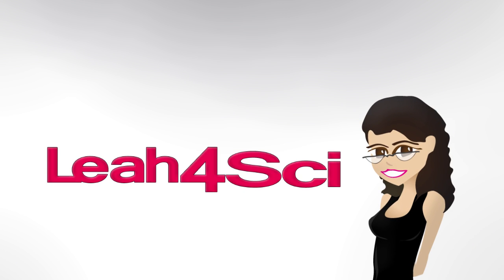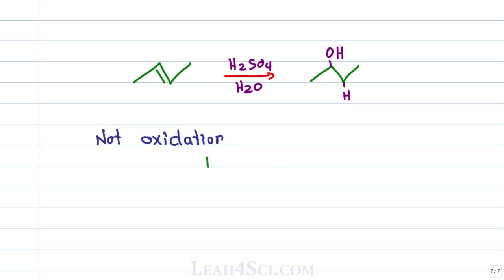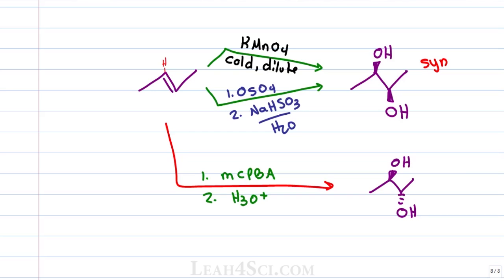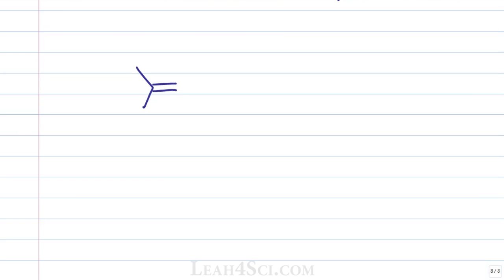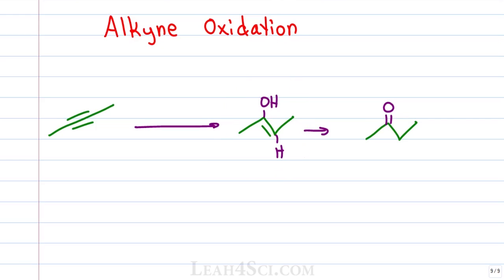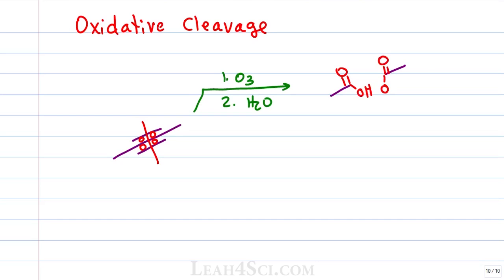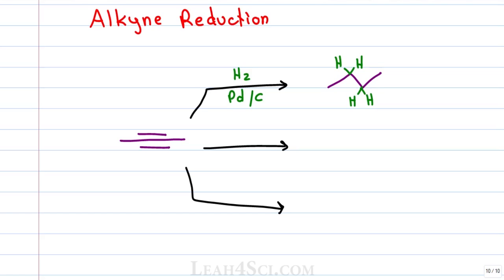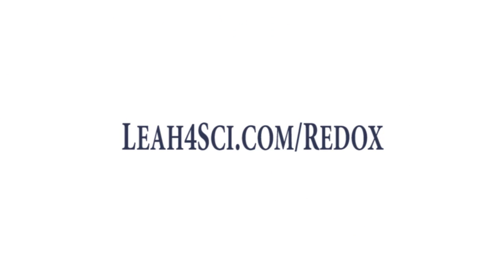Alkenes & Alkynes Oxidation Reduction and Oxidative Cleavage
Leah4sci.com/redox presents: Oxidation, Oxidative Cleavage, and Reduction reactions for alkenes and alkynes.